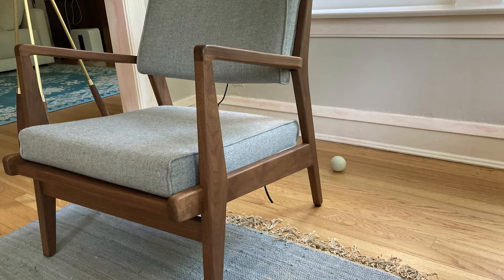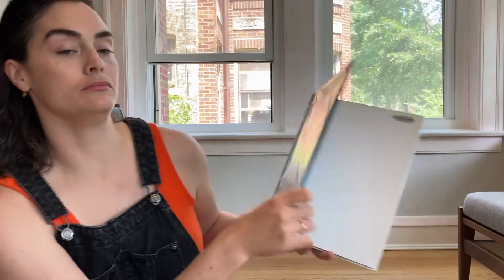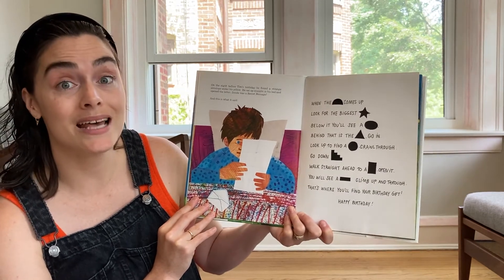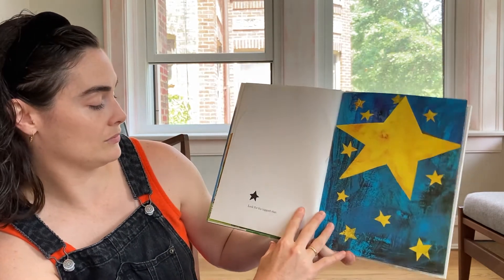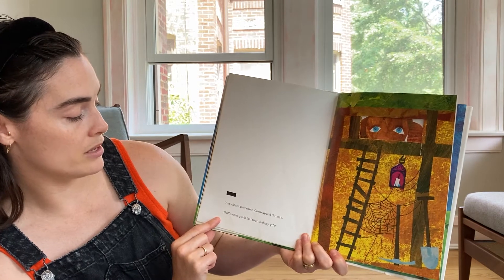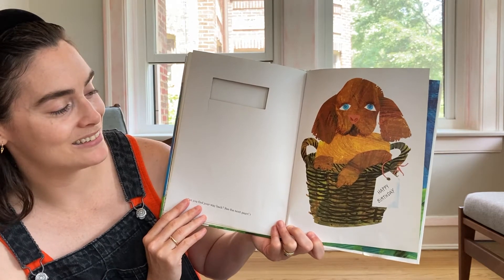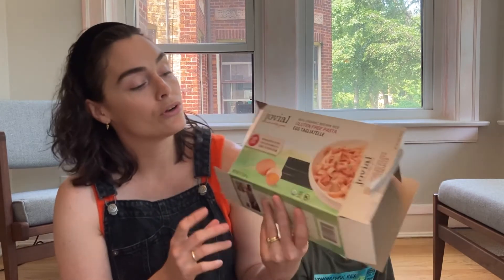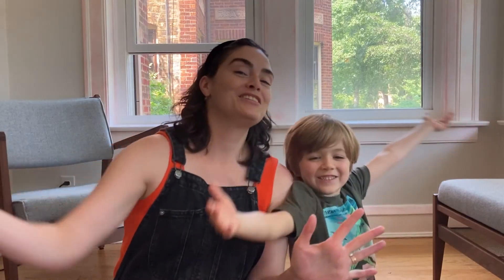Fun with Math: Spatial Relationships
Spatial relationships are all about making sense of where someone or something is located in relation to other people or things. Ms. Katie shares fun spatial relationship activities you can do at home.

Math is all around us, and your child has been developing math ideas and skills from the moment they were born.